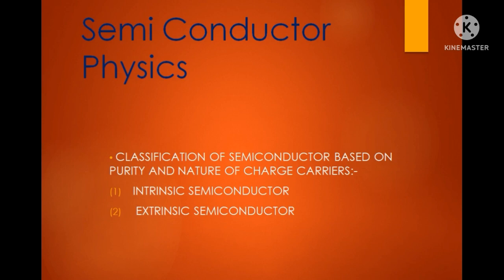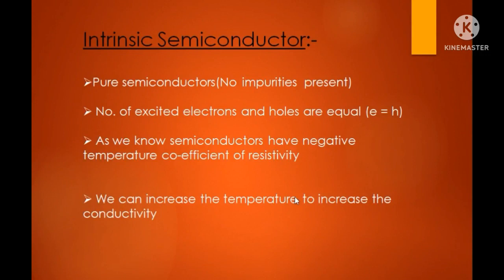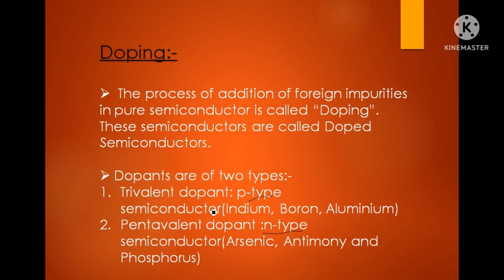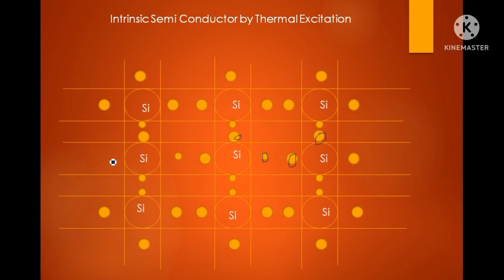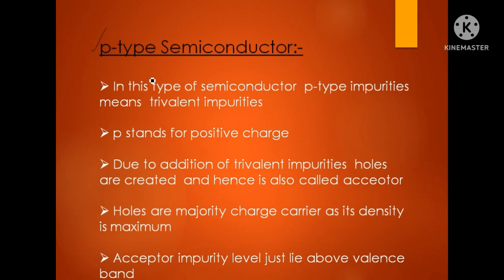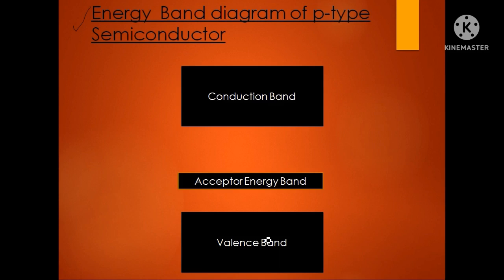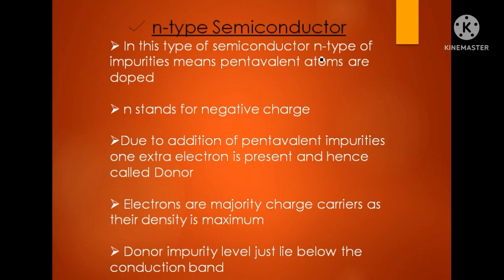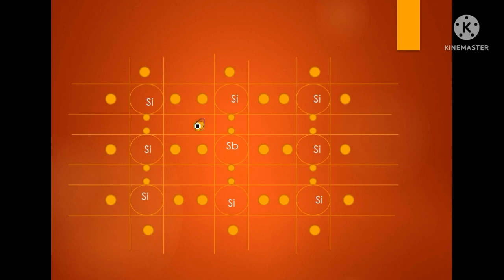SEMICONDUCTOR PHYSICS | LEC-2 | Classification of Semiconductor | Energy Band Diagram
In this video, we have discussed about the concept of hole, types of semiconductor, intrinsic and extrinsic semiconductor, doping, p-type & n-type semiconductor and energy band diagram of p-type & n-type semiconductor and also about the acceptor and donor energy level.